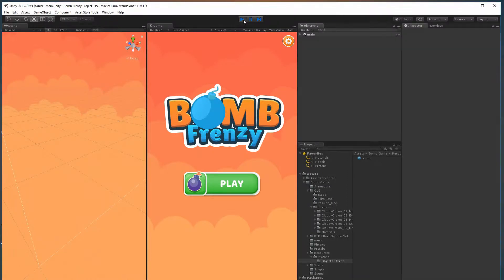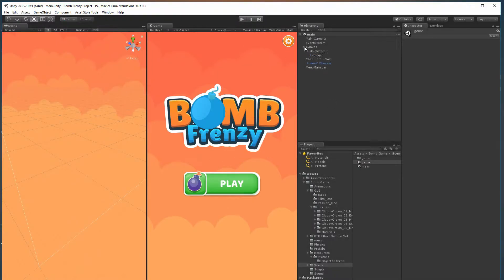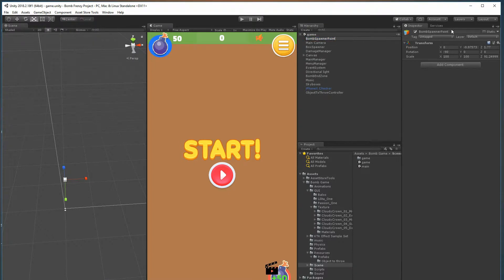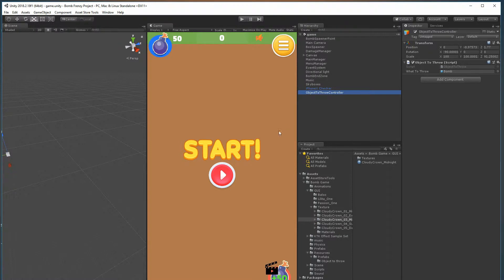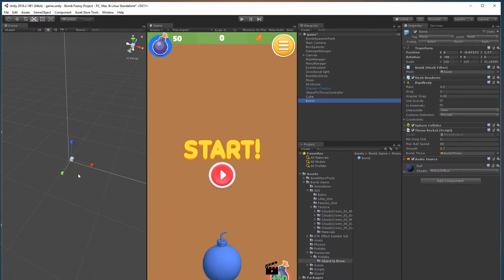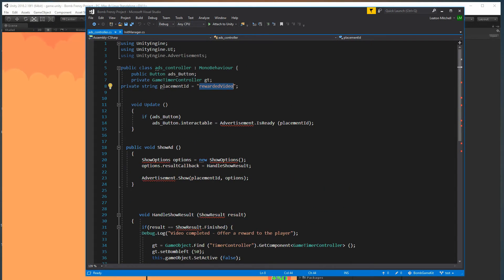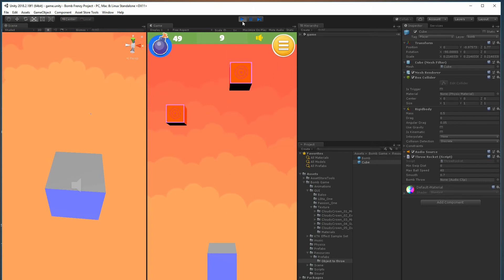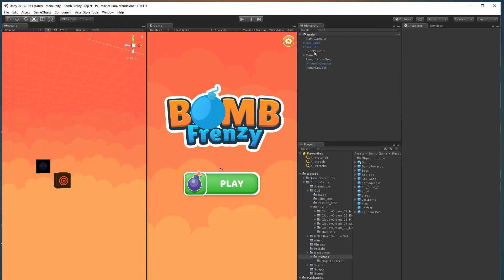Unity Object Throwing Game Starter Kit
Perfect for a fun pastime game creation. Can be used to create similar games like a basketball game, 3D Hit The Can and more. Easy to customize and reuse the scripts for your own purpose.

Currently, Mobile ONLY,
but can be translated from touch to onMouse events.

+Unity ads rea